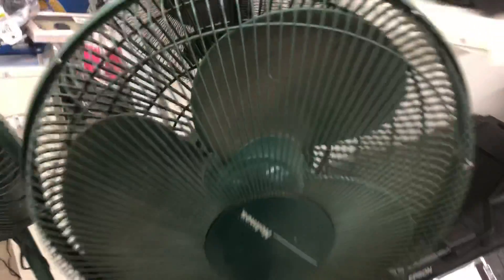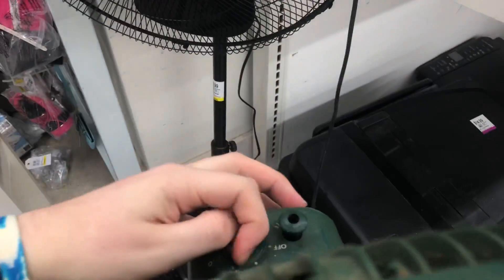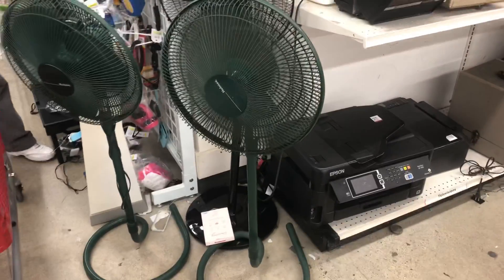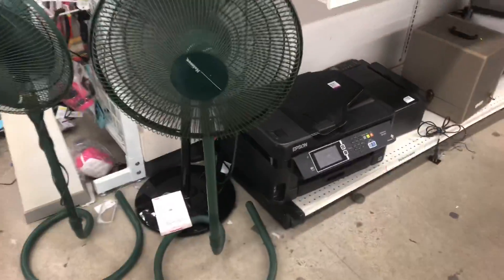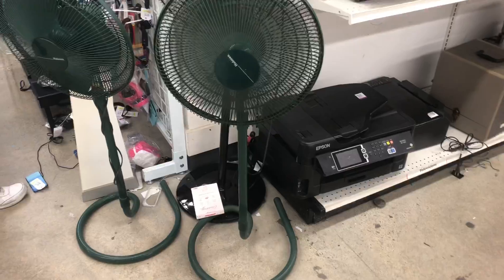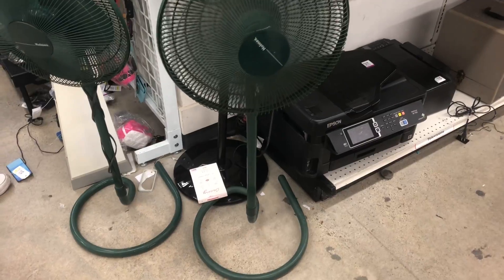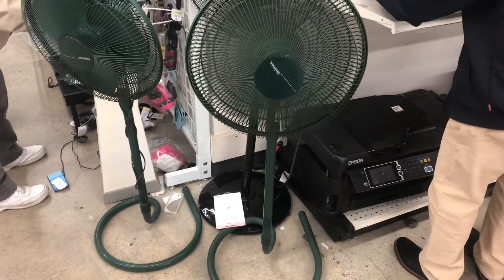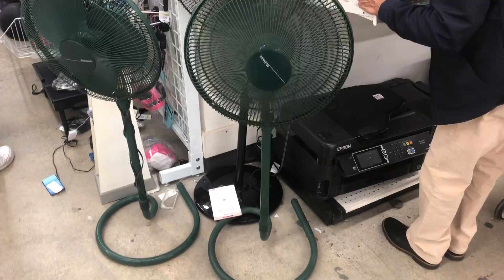Holmes pedestal fan (green) 1 of 2